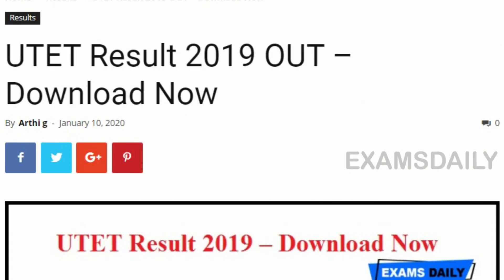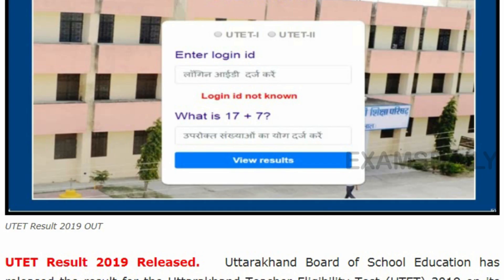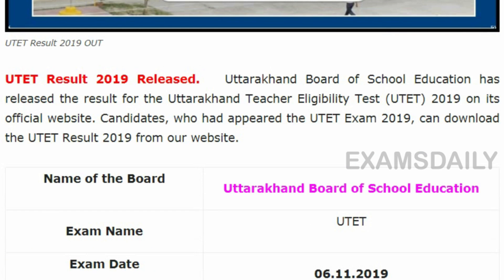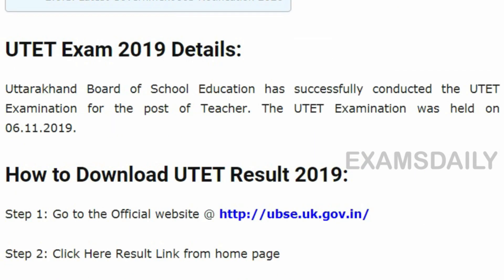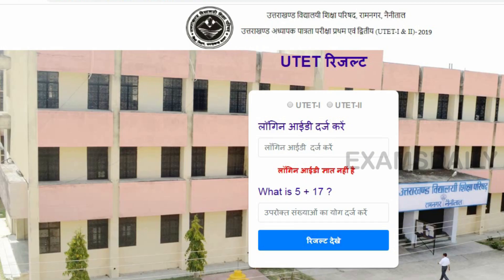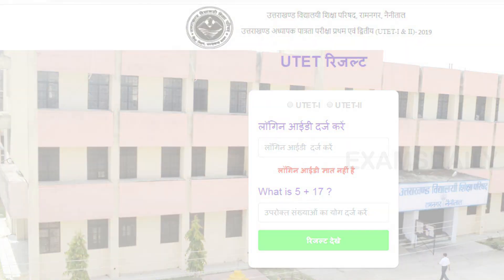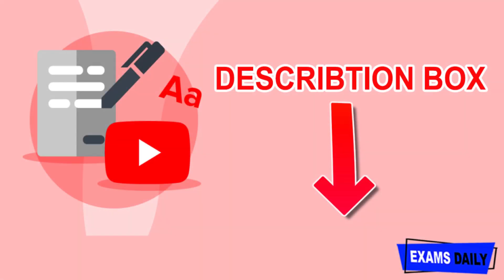UTET Result 2019 OUT || Download Now Here || How to Download ? || Examsdaily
UTET Result 2019 Released.   Uttarakhand Board of School Education has released the result for the Uttarakhand Teacher Eligibility Test (UTET) 2019 on its official website. Candidates, who had appeared the UTET Exam 2019, can download the UTET Result 2019 from our website.